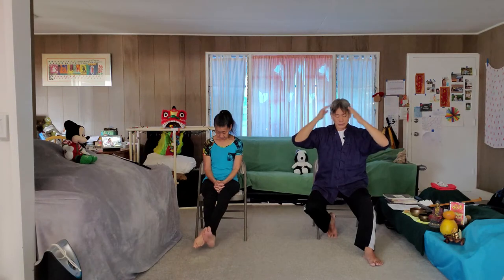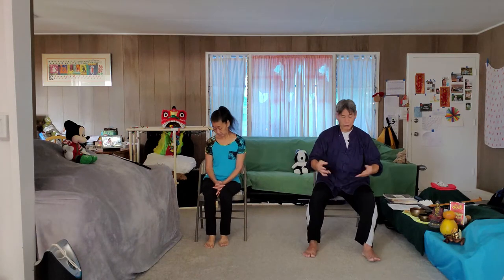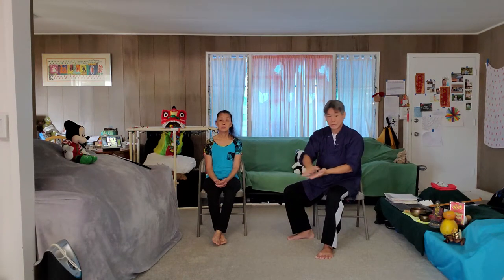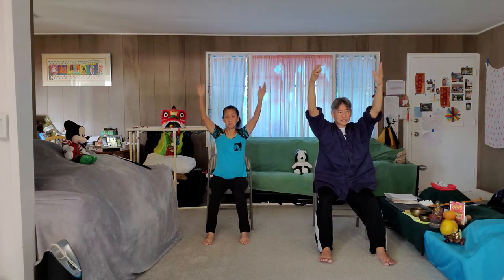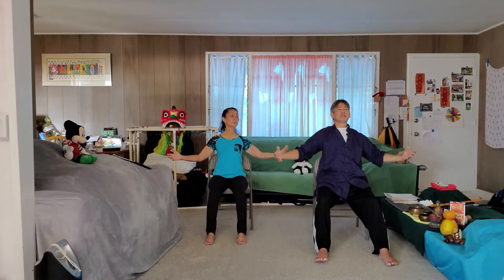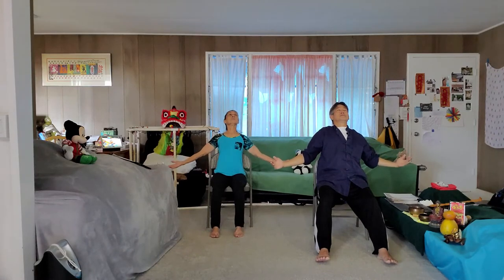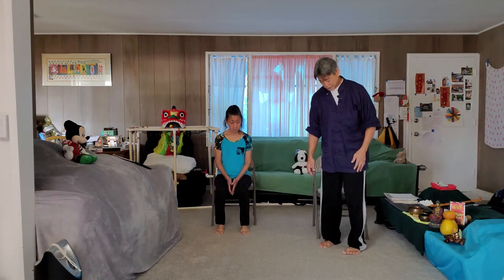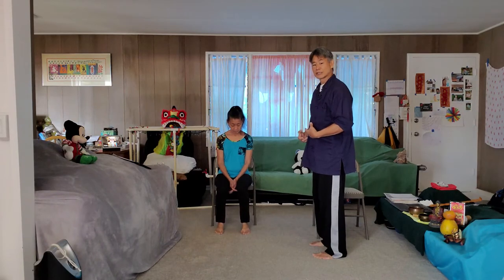Taichi/Qigong on Meet: Silk Reeling, Eight Brocades, Yang 108 Taichi (1st Section)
Taichi/Qigong Online Session on Google Meet, Monday, Feb. 22, 2021

Silk Reeling Lecture, Eight Brocades of Silk (seated), Silk Reeling Practice (basic movements), Yang Taichi 108 (First Section: Seated and Standing)